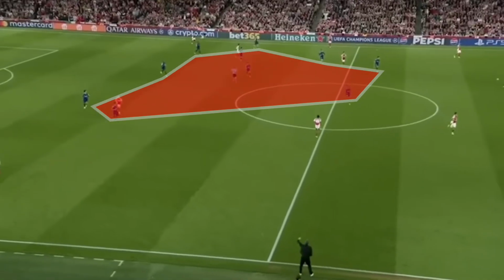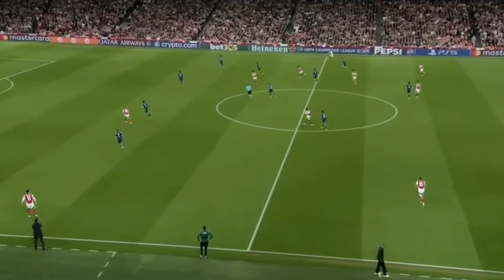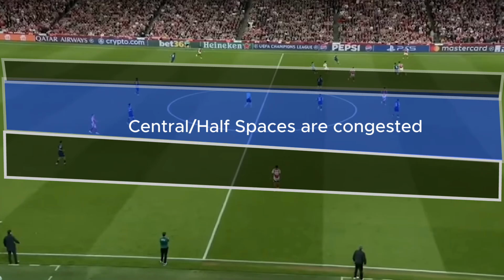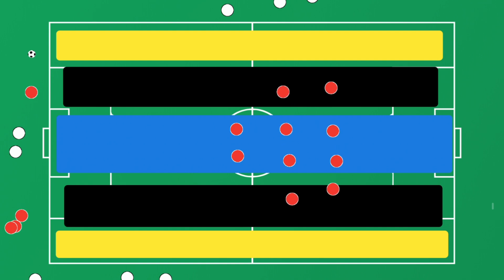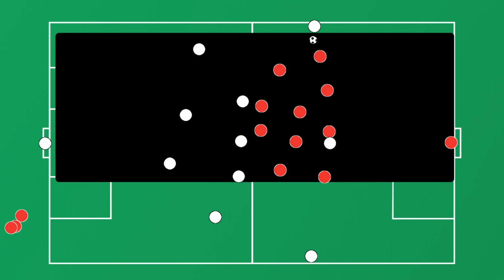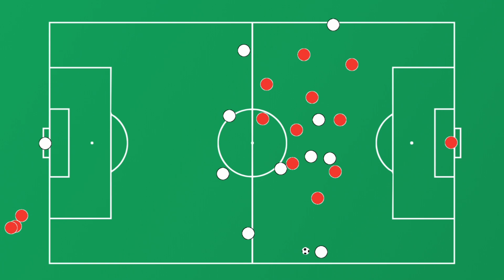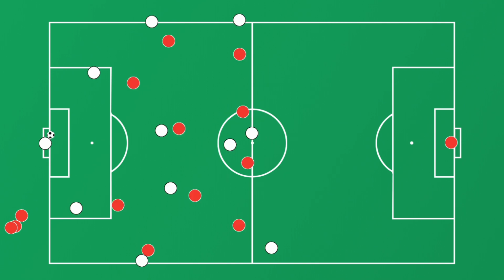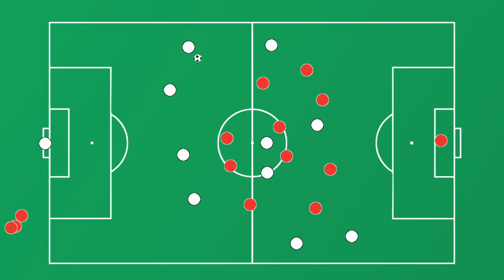How to Defend in a Mid-Block